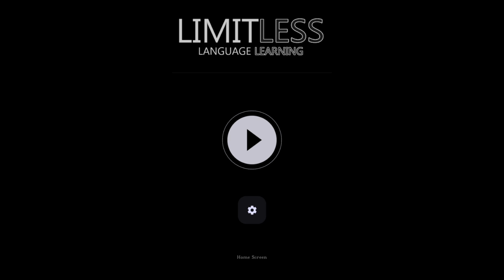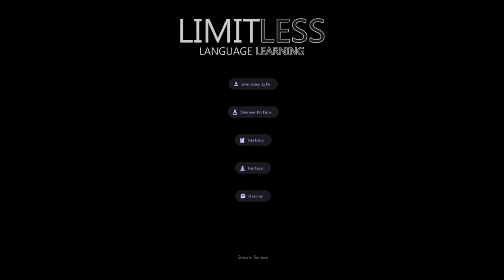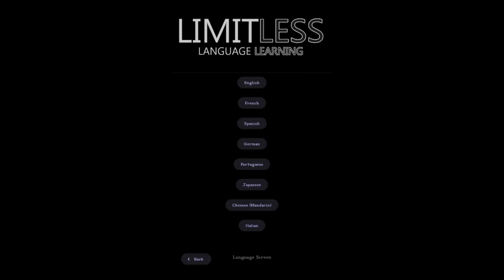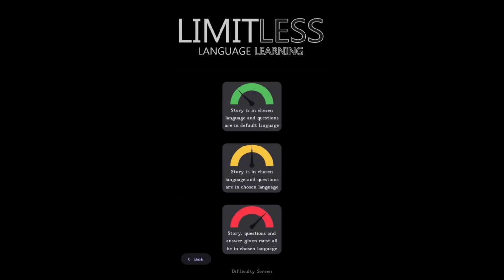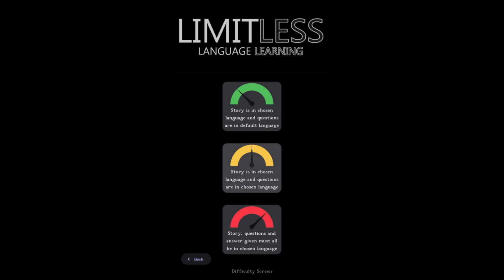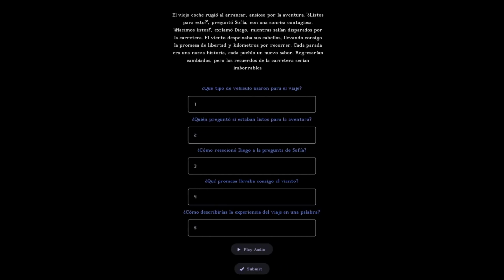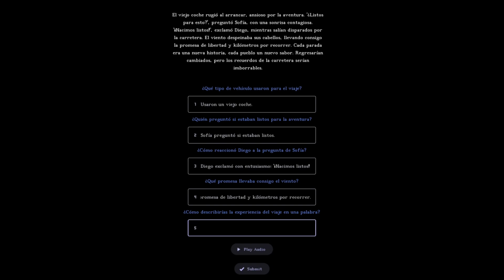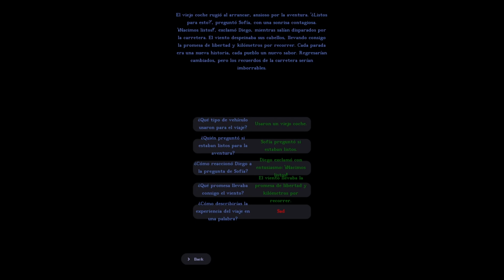Limitless Language Learning Demo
This is the demo Gemini API Developer Competition.